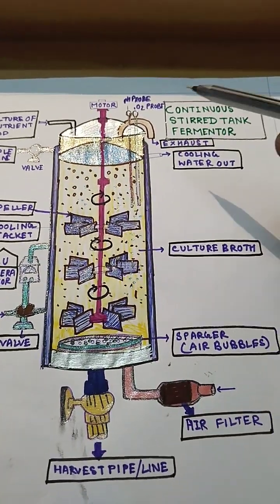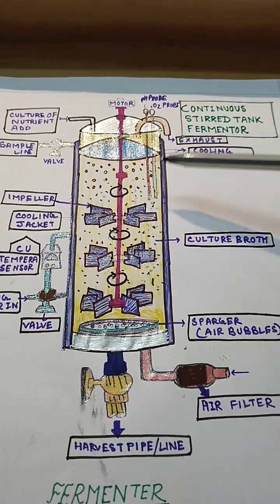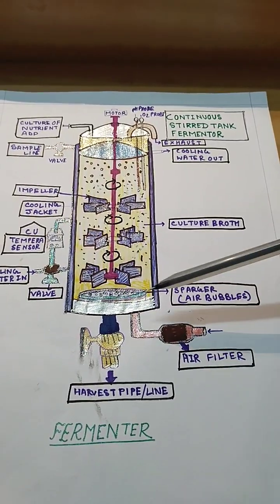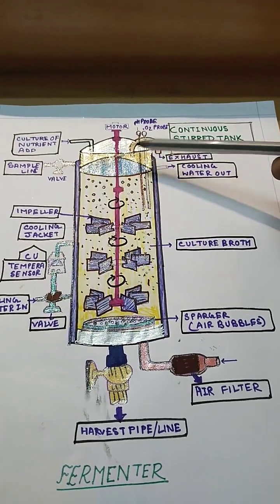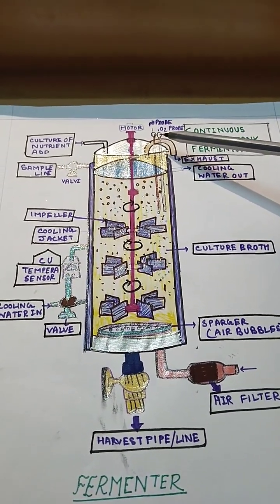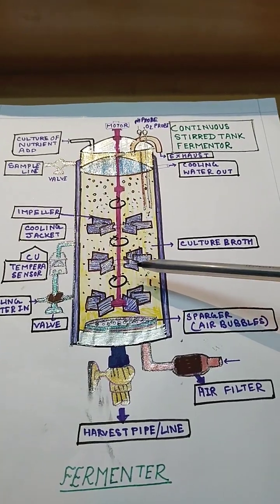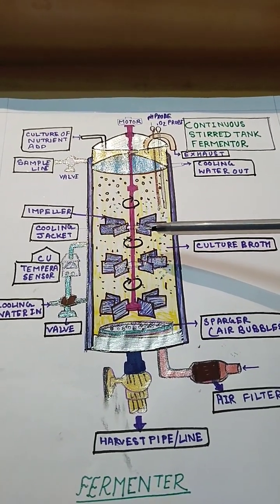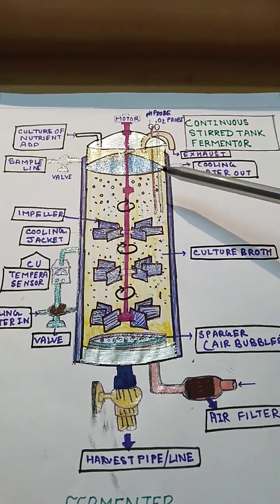Continuous stirred tank fermentor